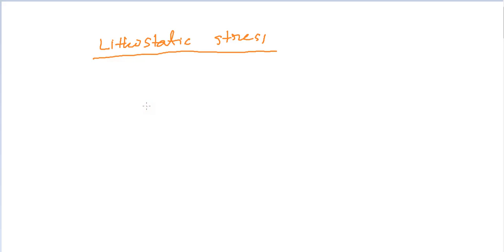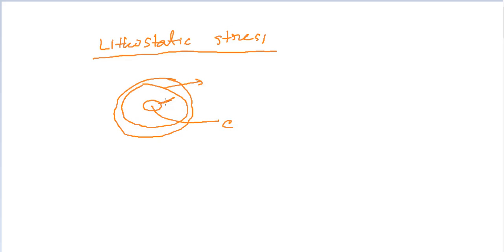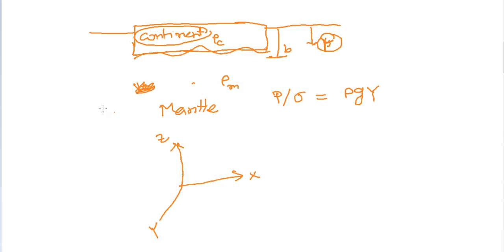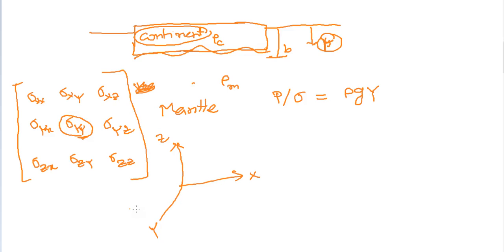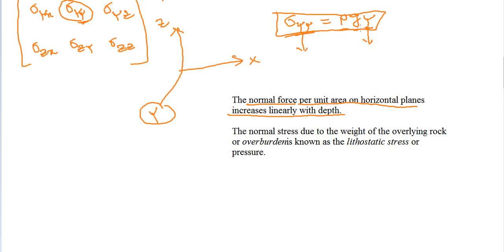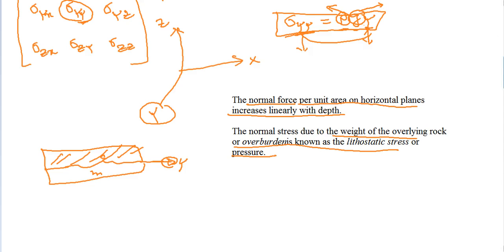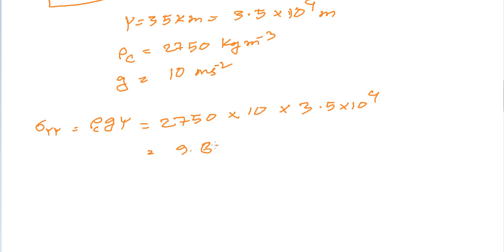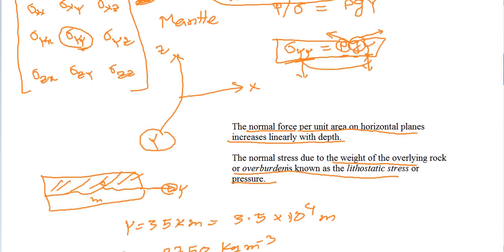Stress 8 | Lithostatic Stress